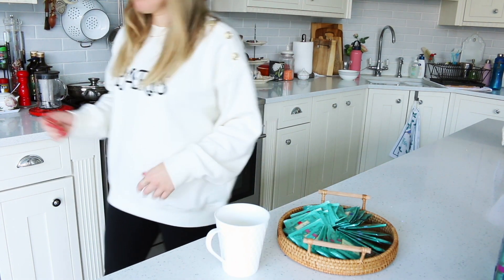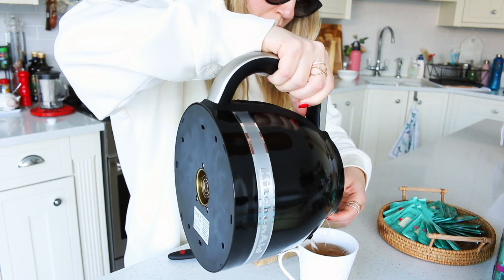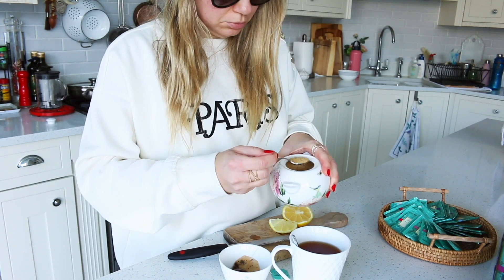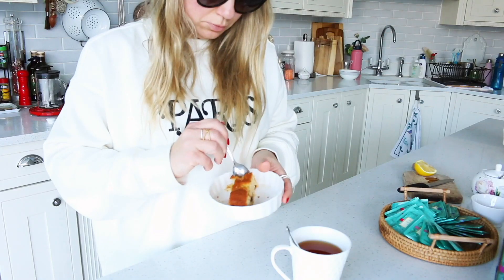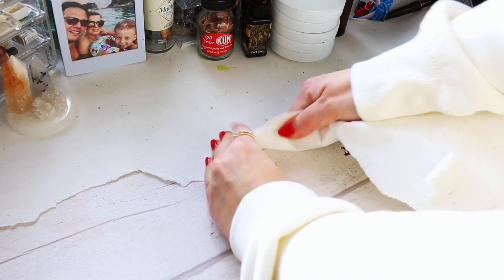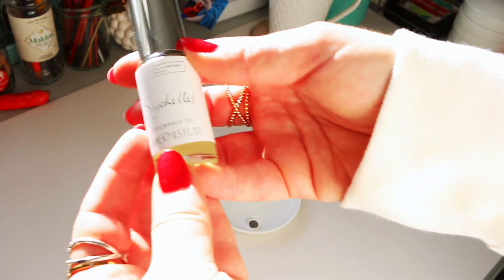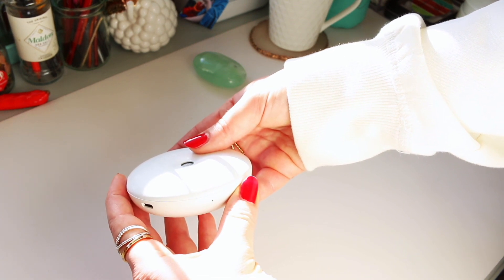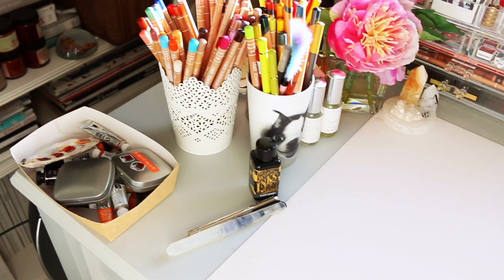Studio Vlog: Clearing out Desk + Botanical Illustration Tutorial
Hey Everyone, as I am slowly getting back into creating it was time to have a fresh start and clear out my desk, usually I do it few times a year, it's still not perfect but it's definitely an improvement. Now I have more space to create and the desk feels inviting rather than stressful, as previously it got too cluttered. Also I will look into an unfinished botanical illustration and add finishing touches. Enjoy! :)

Alyona x